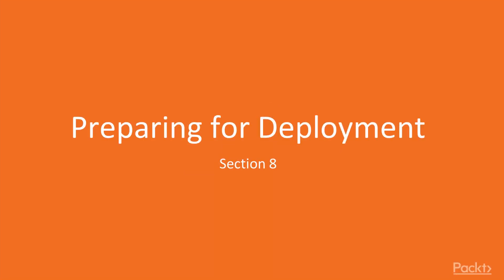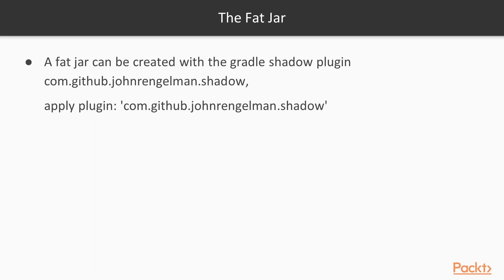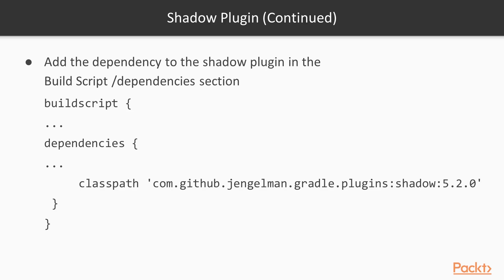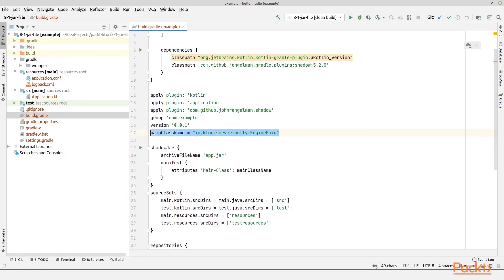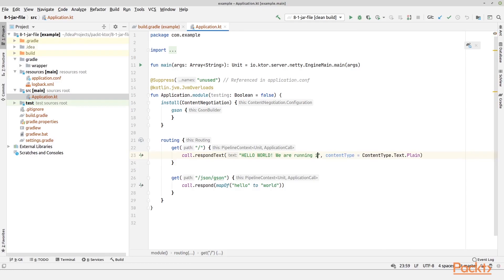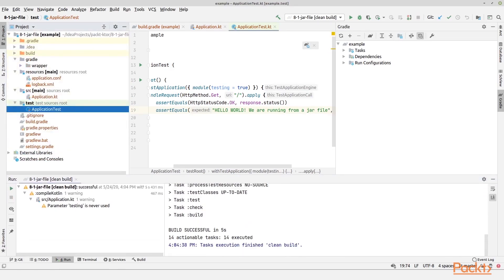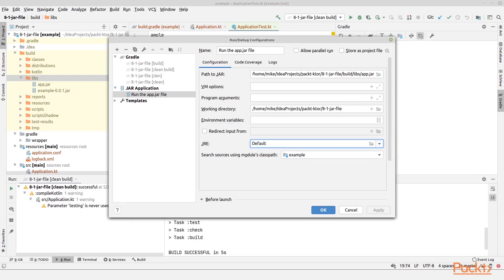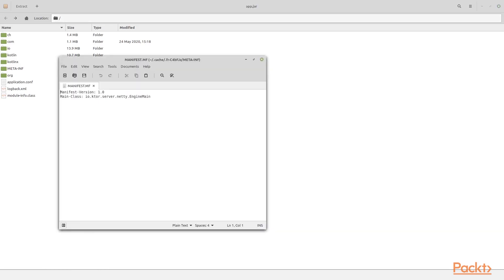Hands-On Kotlin Web Development with Ktor : Create a .jar file With Gradle | packtpub.com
This video tutorial has been taken from Hands-On Kotlin Web Development with Ktor. You can learn more and buy the full video course